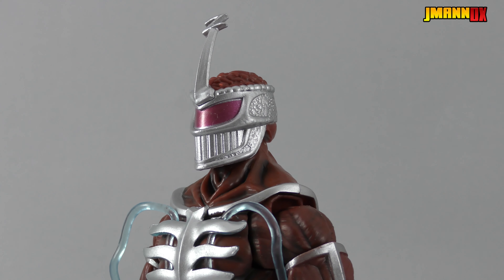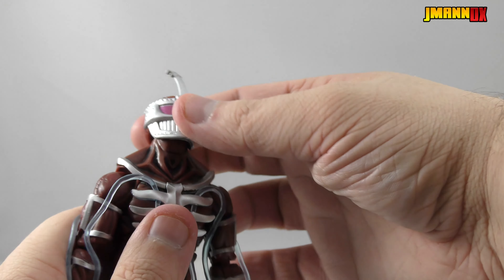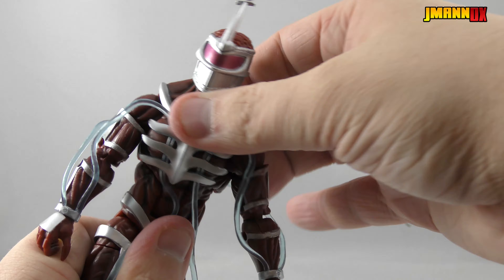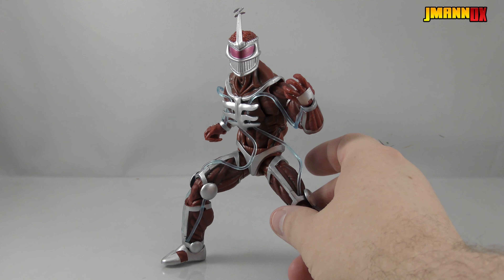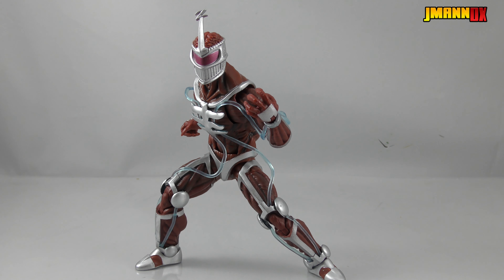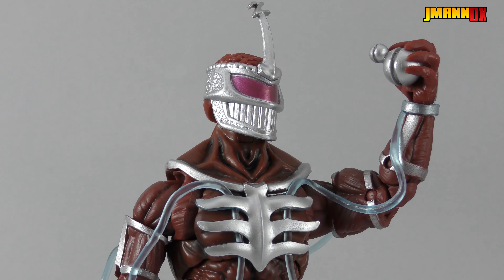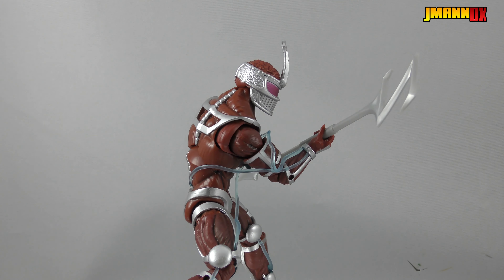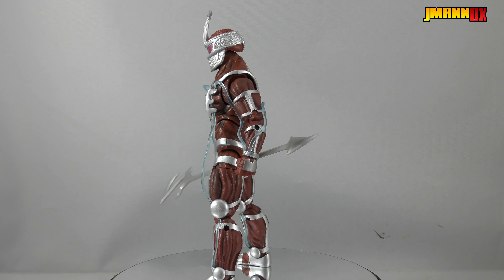Lightning Collection Lord Zedd (Mighty Morphin Power Rangers) - Toy Review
BEEF BEEF BEEF BEEF BEEF BEEF BEEF

Jmann does weird things and occasionally reviews toys.